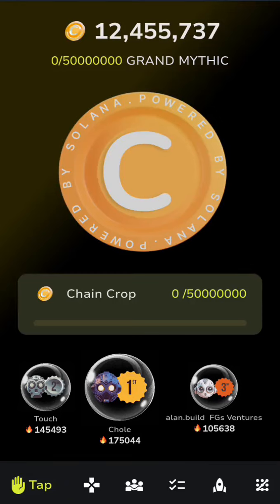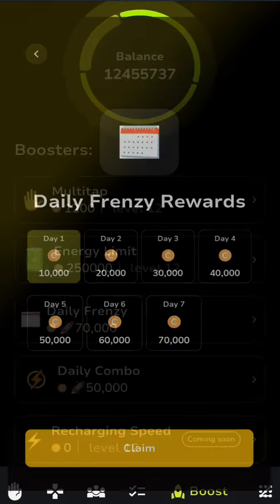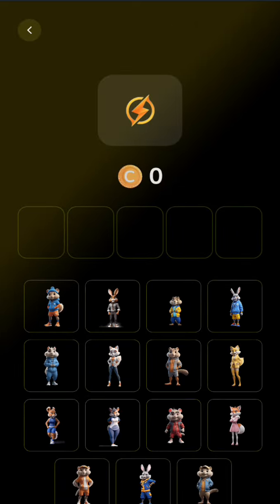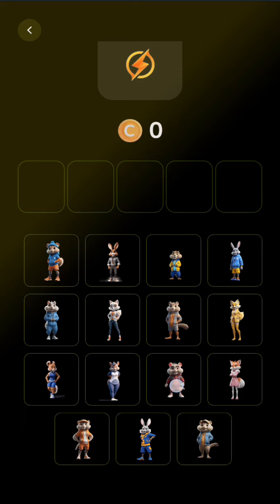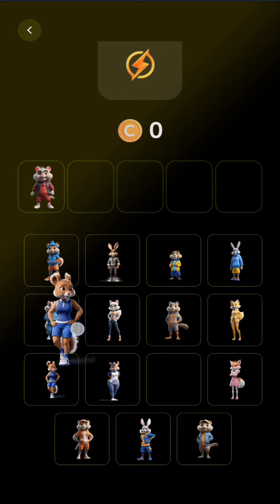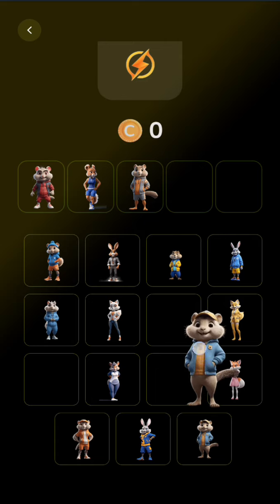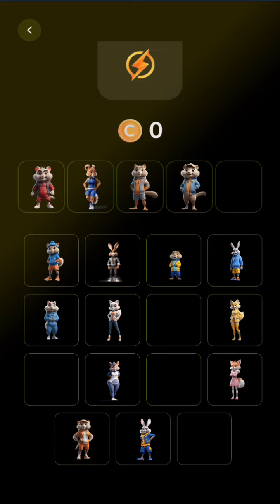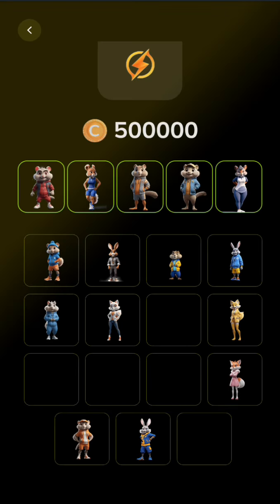July 22 ChainCrops daily combo | Chain Crops daily combo for today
ChainCrops daily combo for today
Chain Crops daily combo 22 July